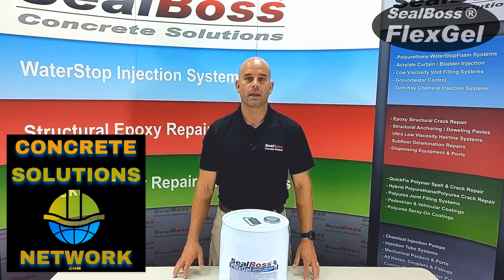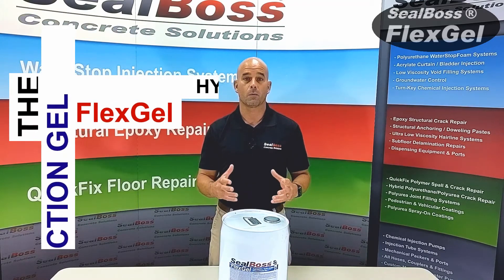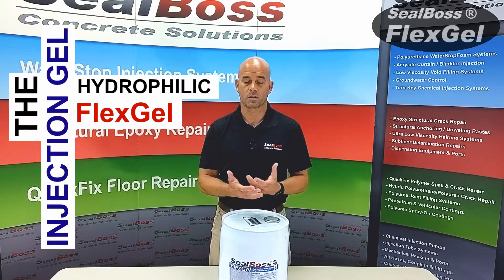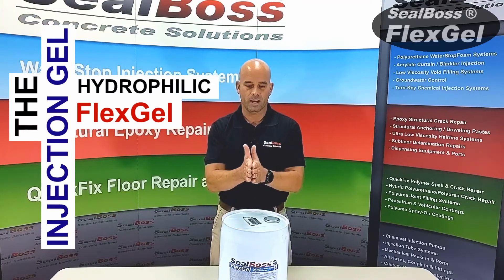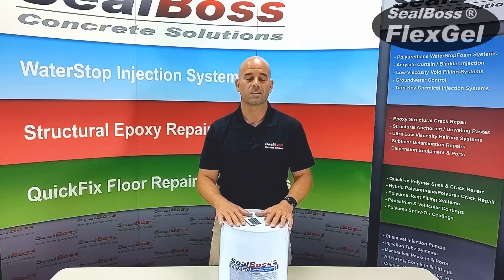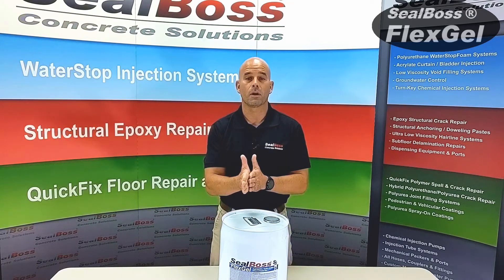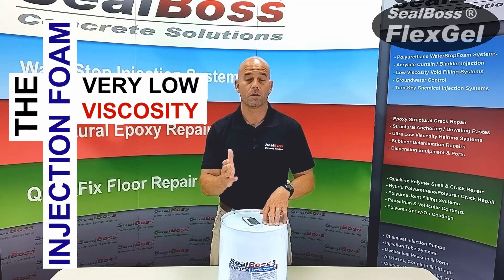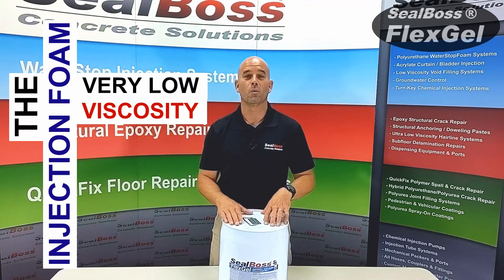Curtain Injection Hydrophilic Polyurethane Gel | Pur Polymer | SealBoss FlexGel Injection Rubber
SealBoss Flexgel | Hydrophilic Injection Grout | Injection Rubber
Versatile Hydrophilic Polyurethane Injection Gel | Polyurethane Leak-Seal Foam-Gel

SealBoss ® FlexGel System Applications:

Stop Water Infiltration
Curtain & Bladder Injection Methods
Sewers, Manholes, Utility Boxes, Tunnels, Dams
Sealing Joints, Pipe joints, Pipe Intrusions
Soil Stabilization
Water Activated, Flexible, Hydrophilic
Injection Gel / Foam:

SealBoss ® Product-Pump-Packer System Solution
Deep Penetration – 70 CPS SLV
Full Cure in Dry & Damp Conditions
Flexible, Moisture Insensitive, 2 Comp. Formula
Unregulated For Transport
This Product is for Professional Use
Product Description
SealBoss ® FlexGel Hydrophilic NSF LV Gel is a low-viscosity, single component hydrophilic polyurethane gel and chemical injection grout offering excellent penetration properties, superior strength and durability.

At a mixing ratio of 1 part SealBoss ® FlexGel to 10 parts water by volume, the mixed product has a super low viscosity of 50 cps. The product is capable of incorporating large amounts of water into itself, thereby forming a waterproofing gel. The ability of SealBoss ® FlexGel leak-seal to swell and increase in volume due to water absorption is one of the important features that differentiate hydrophilic grouts from their hydrophobic counterparts. SealBoss ® FlexGel is certified for water contact in accordance with NSF standard 61, for contact with potable water.

SealBoss ® FlexGel can either react to a foam or a gel on contact with water based on the mixing ratio. The product forms a flexible gel at product to water ratios from 1:4 to 1:15. Less water results in a stronger gel. The gel time is about 1 to 3 minutes varying with temperature and water saturation. At low product to water ratios of 1:1 to 1:2 SealBoss ® FlexGel reacts to a flexible and closed cell foam under pressure. To achieve most satisfying and permanent results, a combination of SealBoss ® FlexGel with other systems of our product line may be advised. Ask your SealBoss ® technician for details. The product is for professional use.

Installation Guidelines
Multi ratio pump: For best results, SealBoss ® FlexGel should be injected with a multi ratio pump at preset product to water ratio to achieve the desired gel consistency and properties.

Single component pump: The product may also be applied with single component injection equipment. The presence of sufficient water in the substrate is necessary for the product to form a gel. It may be advisable to introduce water prior to injection. In areas of very little water content and little counter pressure the product may expand to a foam.

For curtain / bladder injection methods behind below grade structures it is recommended to drill through the structure in a pattern that is determined by the physical properties of the soil.

To create a standard checkerboard pattern, holes are drilled 50 cm (two feet) apart from each other in a horizontal line. The next step is to drill holes in a line 50 cm above the first line in the same fashion but staggered. Begin injection at the highest point. Each packer should be injected until material penetrates the surrounding drill holes. Patterns may vary according to conditions on the jobsite.

DATA SHEET PDF
WATER & LEAK STOP INJECTION GUIDELINE
SEALBOSS-CRACK-INJECTION-POLYURETHANE-CHEMICAL-GROUT
sealboss-flexgel-hydrophilic-gel
About SealBoss Hydrophilic Polyurethane Injection Gel
Hydrophilic (hydro = ‘water’, philic = ‘affinity for’) resins seek out and incorporate water in a crack while migrating into tight micro-fine cracks and pores of the substrate.  Hydrophilic polymer injection gel grouts  achieve a mechanical bond in  rough areas of the concrete as they absorb deep into the pores and micro cracks of the concrete. Hydrophilic resins can achieve a strong bond to the wet concrete which can be superior to hydrophobic resins, which rely more on high injection pressures to penetrate into fine pores and rely more on a compression seal created by the reactive expansion.

Do Hydrophilic Resins Shrink in the Absence of Water in Crack Injection ?
SealBoss FlexGel hydrophilic polyurethane resin will absorb as much water as it needs to facilitate the reaction during initial cure. If used as a single component injection grout without water mixed into the product prior to crack injection, FlexgGel will reject excess water similar to a hydrophobic polyurethane foam grout and the cured FlexGel product will perform in line with the hydrophobic grouts.